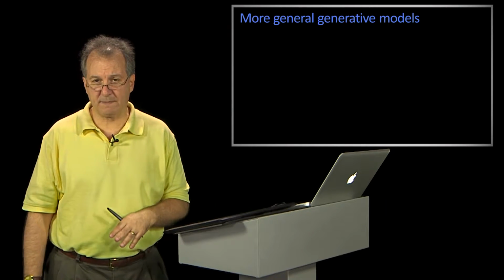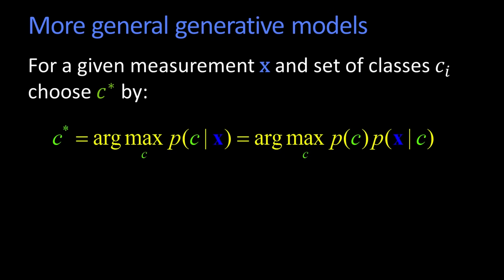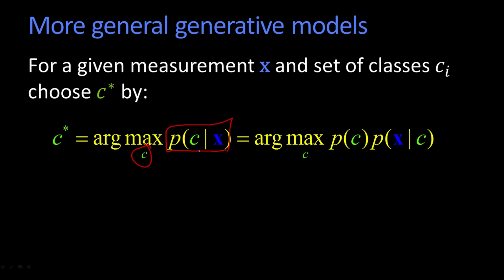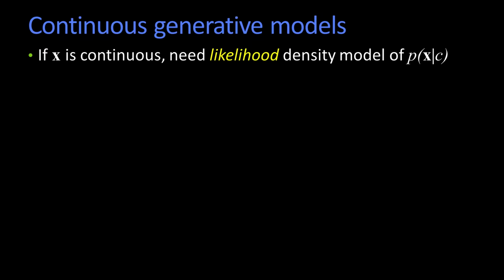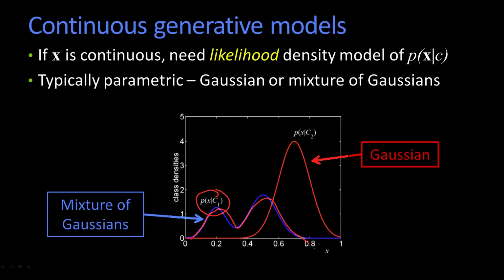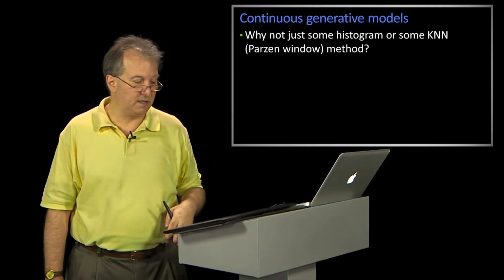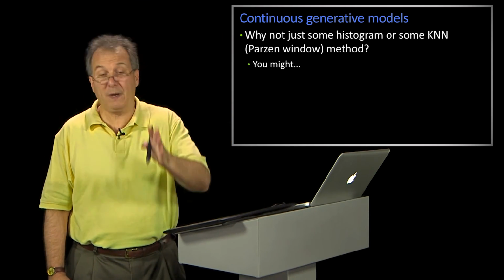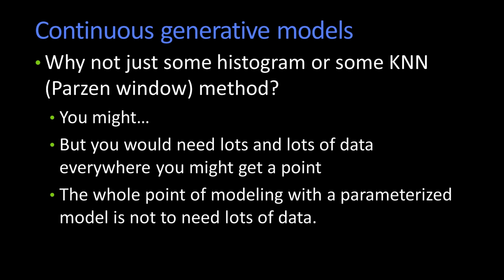More General Generative Models